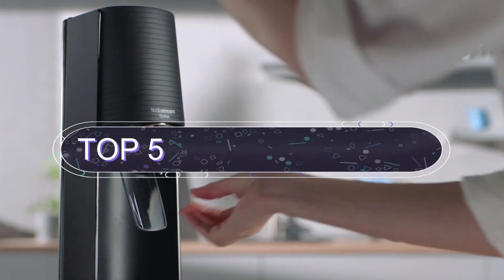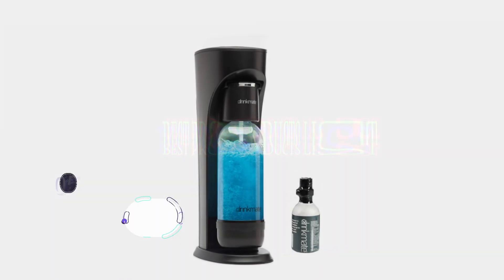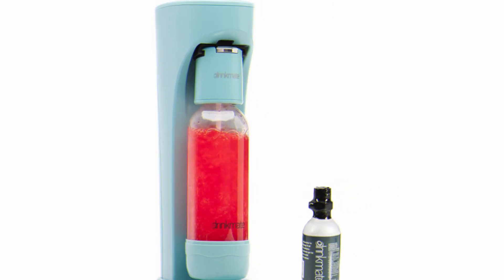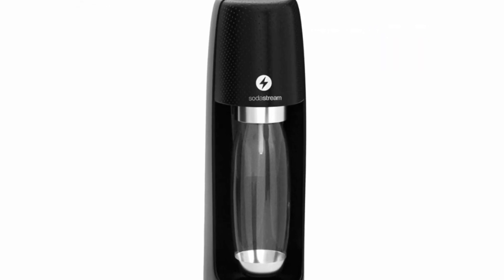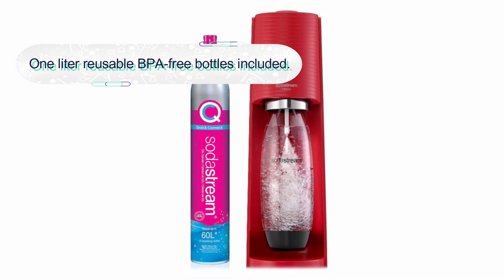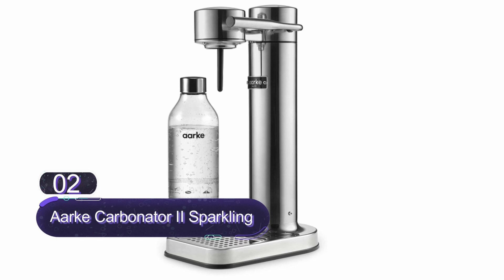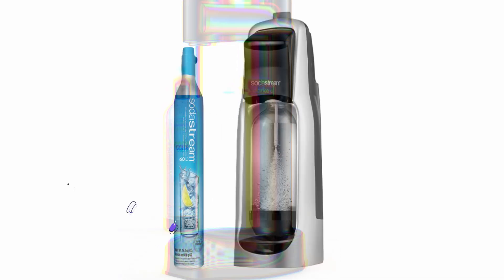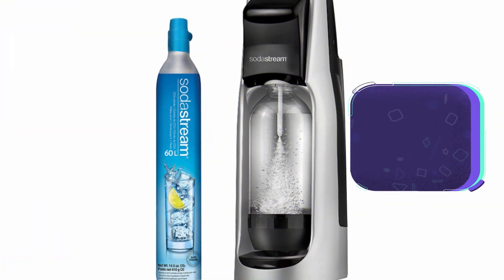Sparkling Water Makers || 5 Best Sparkling Water Makers 2025 || You Can Buy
Related Product

◼️◼️◼️Enjoy refreshing sparkling water at home with Sparkling Water Makers – the perfect addition to your kitchen! These innovative machines let you create fizzy drinks in seconds, saving money and reducing waste from single-use bottles. Designed for convenience, they offer customizable carbonation levels to suit your taste. Whether you’re making sparkling water, soda, or flavored beverages, these devices deliver fresh, crisp results every time. Compact and stylish, they’re easy to use and clean. Elevate your hydration game with the best Sparkling Water Makers.
for top-rated picks and exclusive offers!"